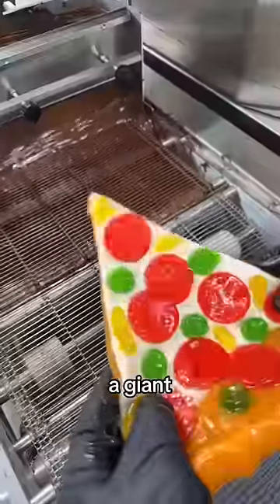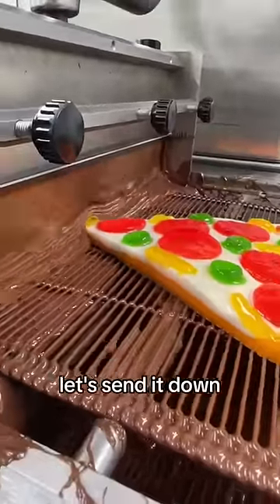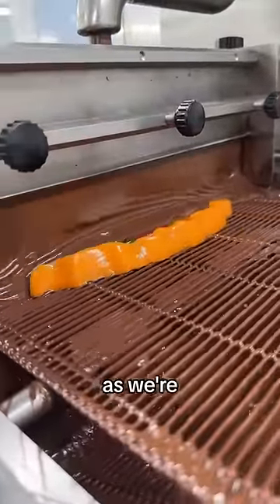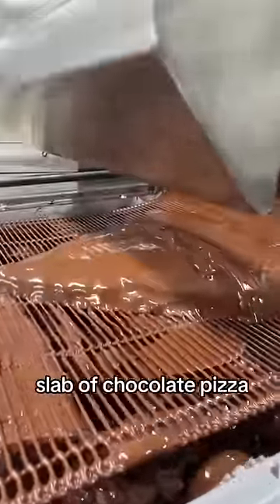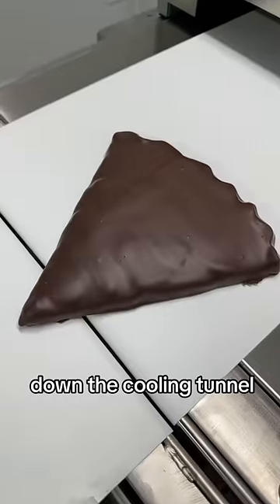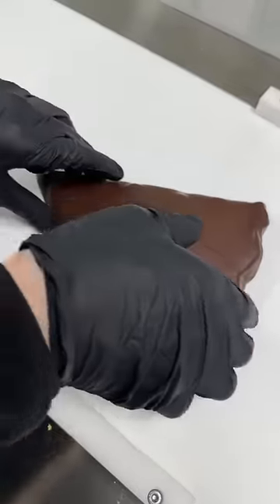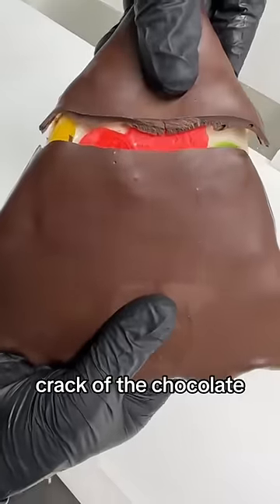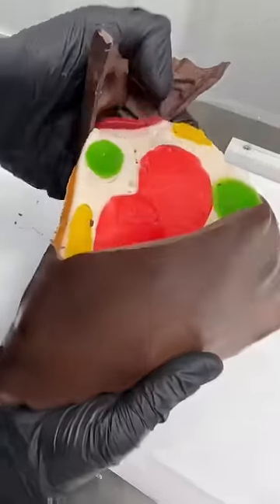🍫🍕Let’s chocolate coat… GIANT GUMMY PIZZA!🍕🍫